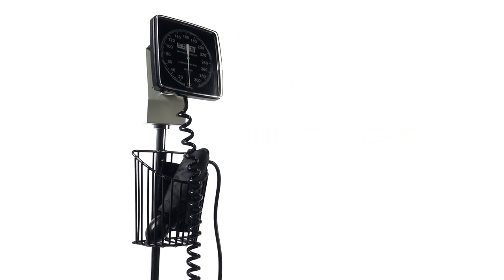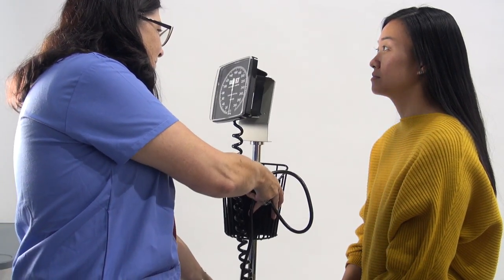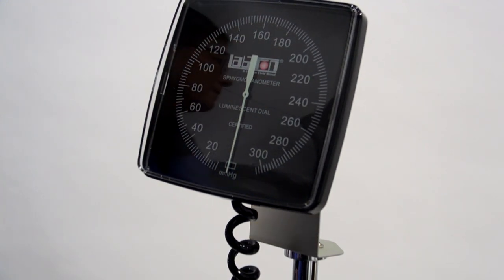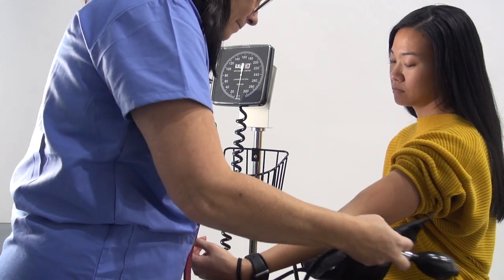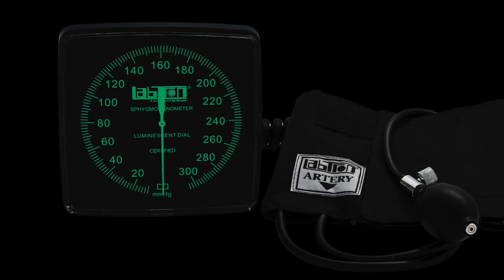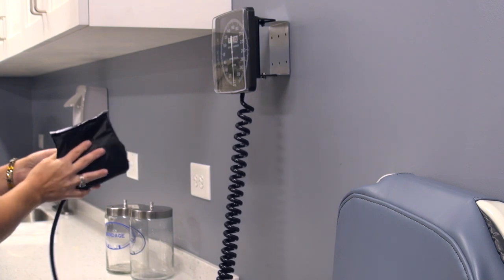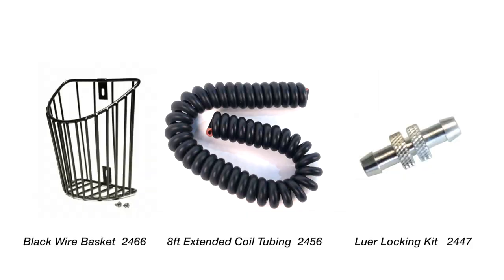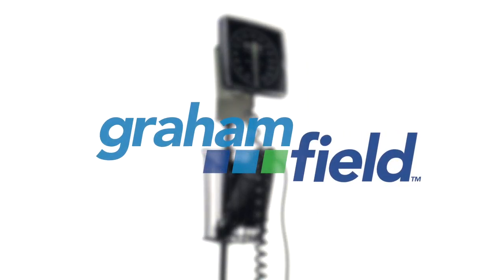How To Use The Labtron Mobile Sphygmomanometer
Item V223 & 223B, Mobile Aneroid Sphygmomanometer
• Height adjustable aneroid sphygmomanometer
• Luminescent Dial
• Large, 6”, easy-to-read gauge mounted on a mobile stand
• Gauge mounted on a 110° swivel range bracket
• AccumaxTM nylon cuff with 8’ coiled tubing
• Storage basket attached on stand
• One (1) year warranty for manufacturing defects only

Item V223: Mobile aneroid sphygmomanometer
                    with latex-free bladder and 8’ tubing
Item 223B: Mobile aneroid sphygmomanometer
                    with a latex bladder and 8’ tubing
Caution: This product contains natural rubber latex,
                which may cause allergic reactions.

One Graham-Field Way
Atlanta, GA 30340